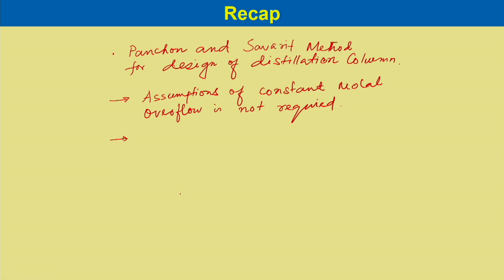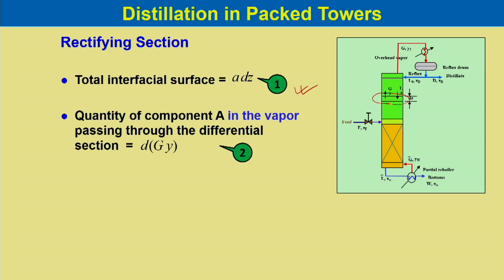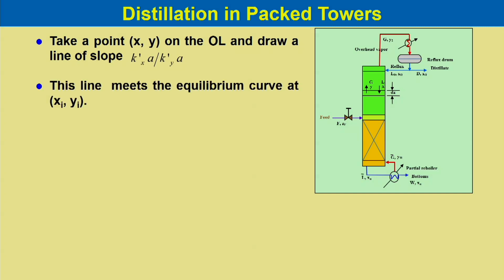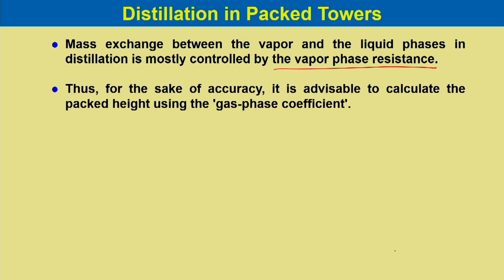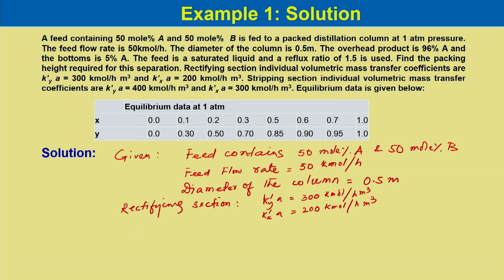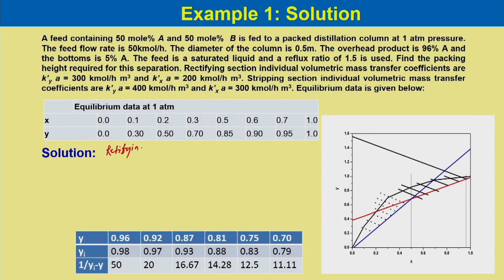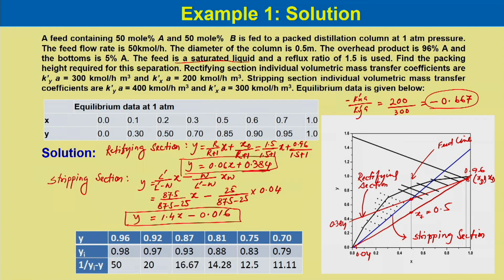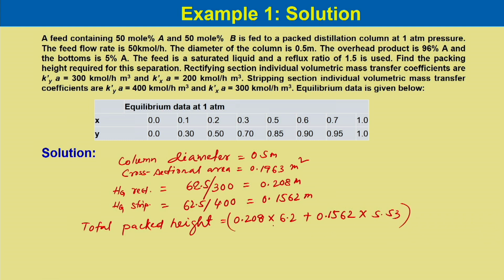Lec 38: Packed Distillation